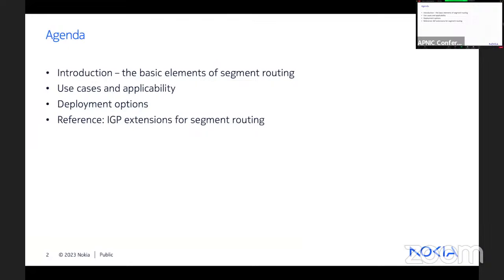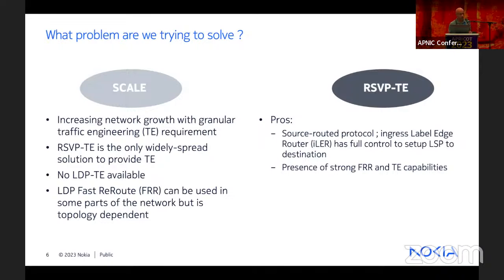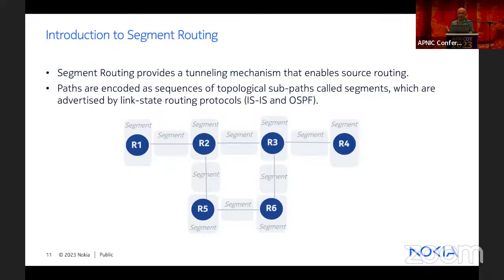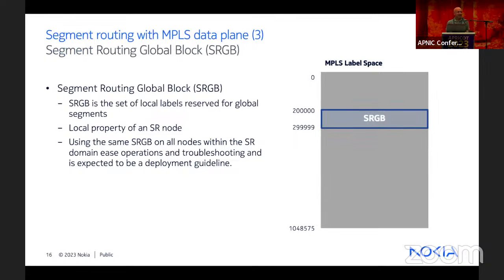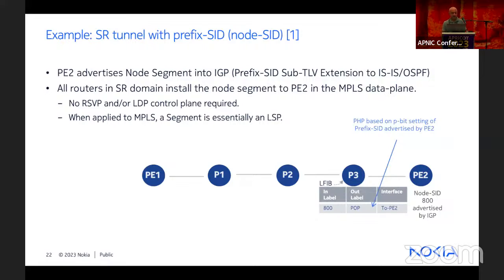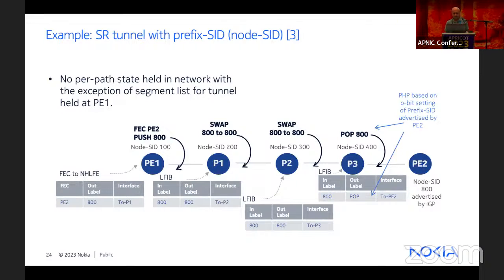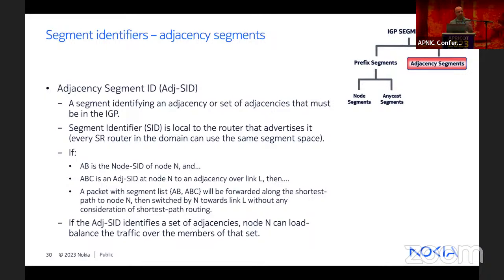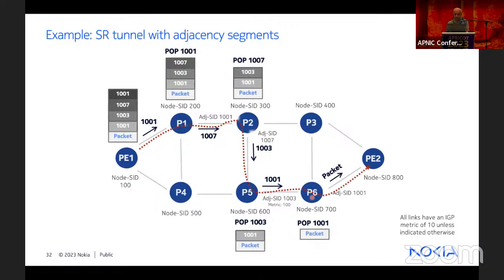Segment Routing 1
The first part of the tutorial on Segment Routing with Paresh Khatri.